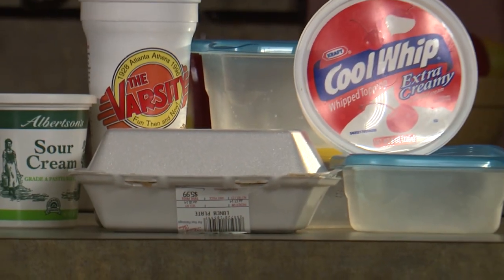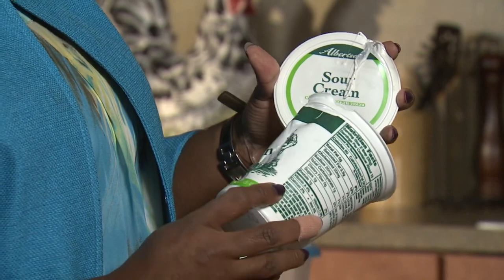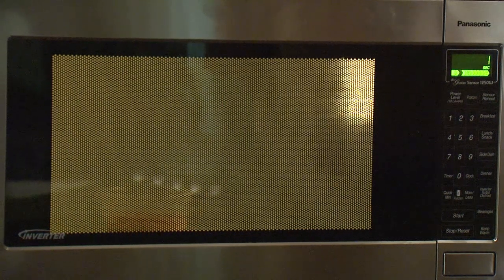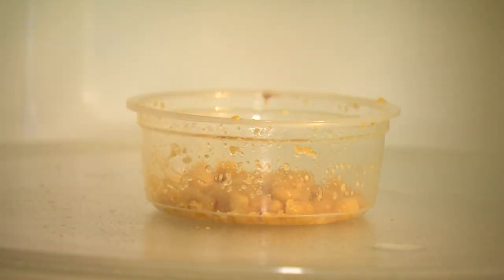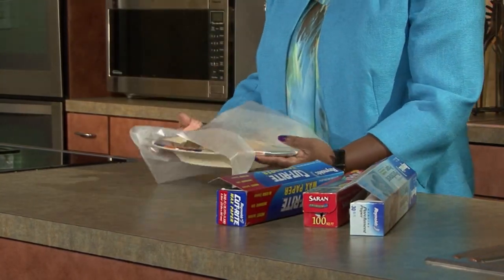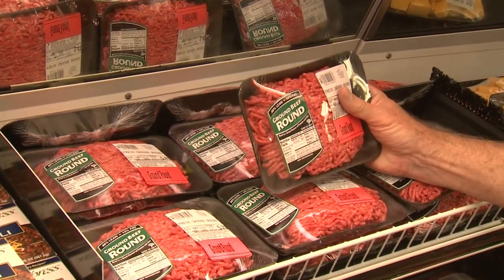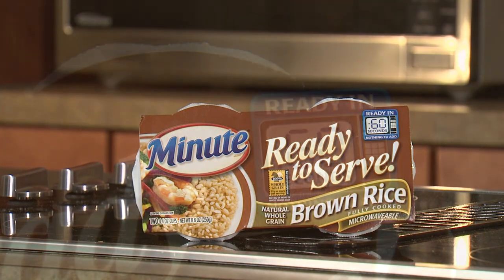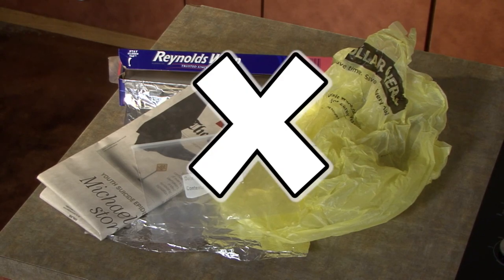Microwave Cooking S1 Episode 11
A microwave is a convenient appliance for heating food quickly and saving you time later. In this week’s episode of the Food Factor Mississippi State Extension Services Natasha Haynes lets you know the proper way to cook in your microwave.